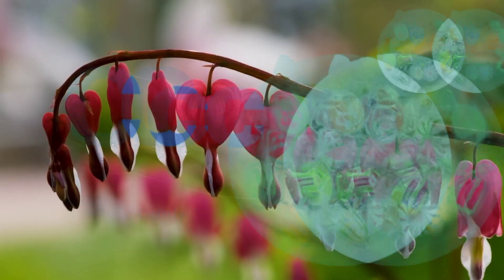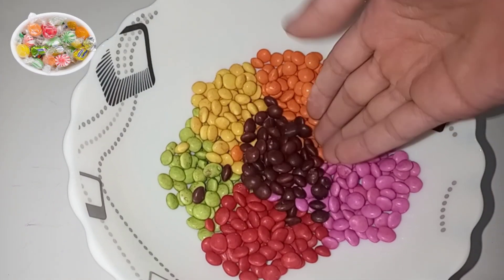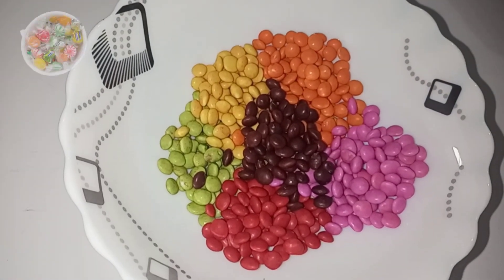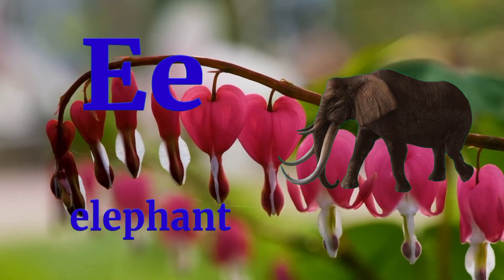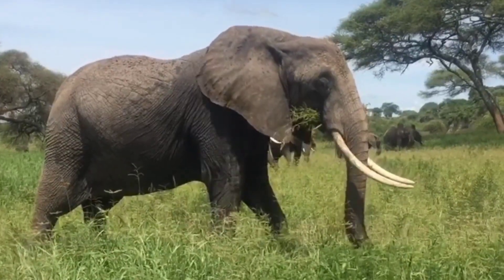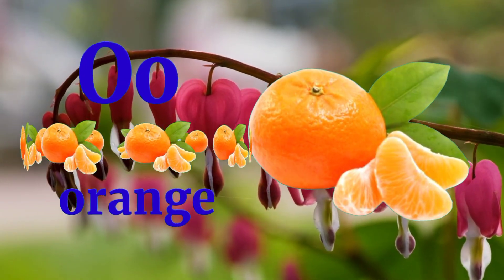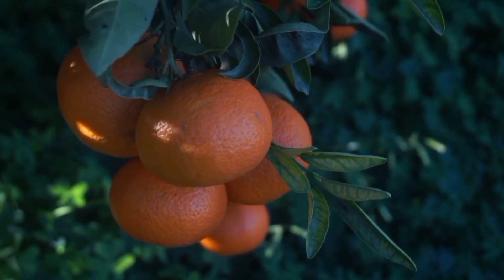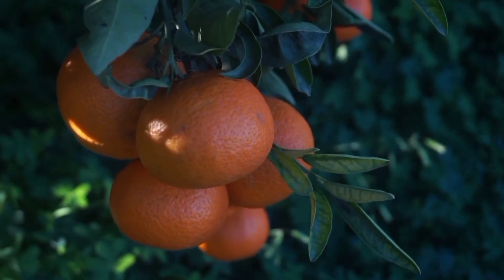Learn Phonics Song | Kindergarten ABC Alphabets for Kids | Baby Nursery Rhymes by Ishi Kids TV